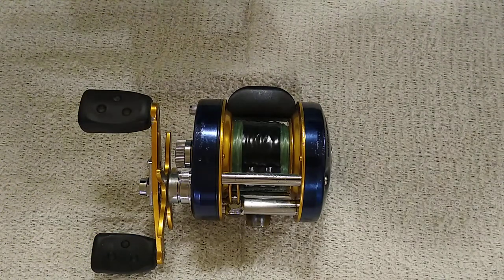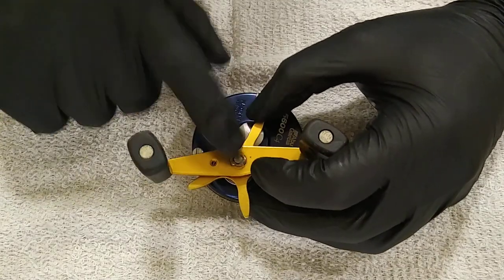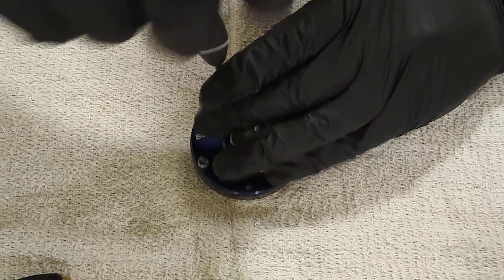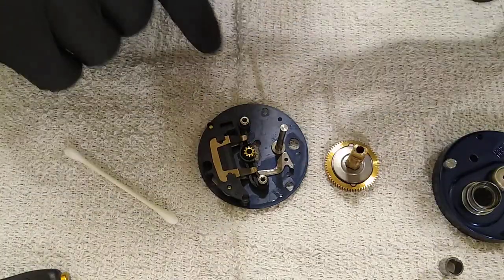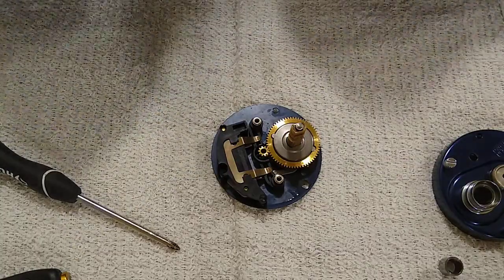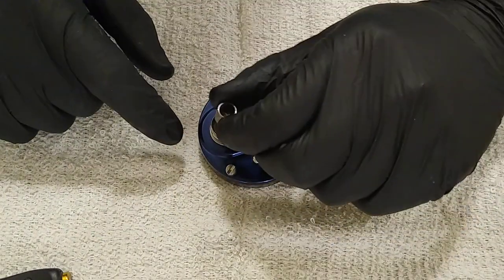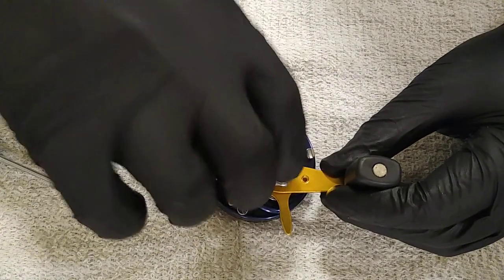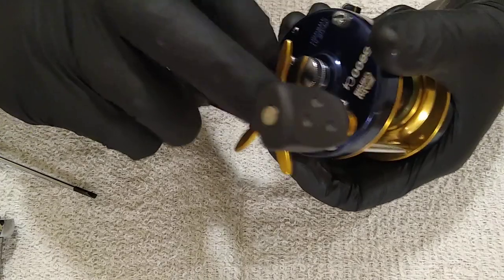Abu Garcia 5600 c4 (right side) ( too shot reel cleaning)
Showing you how to take down and preform routine maintenance on the right side of the reel